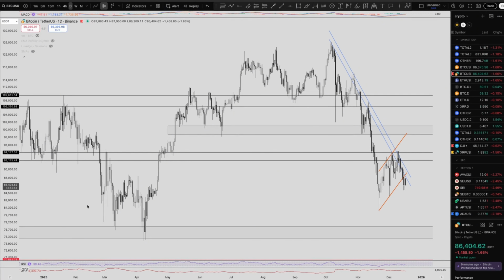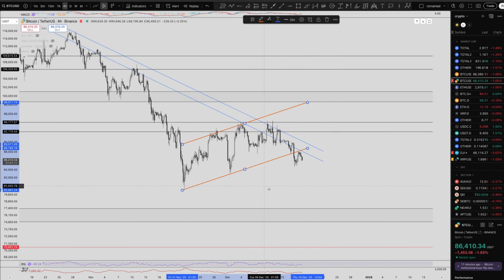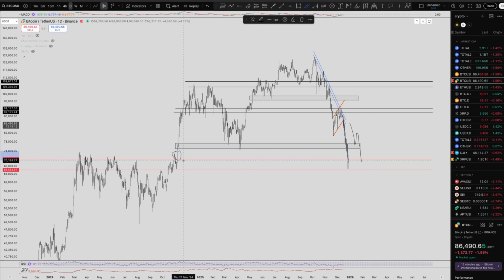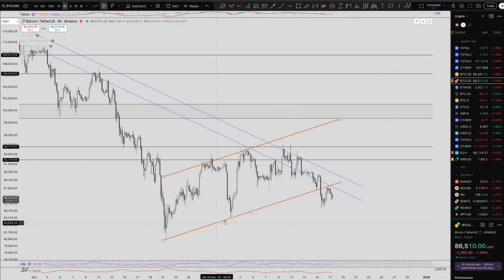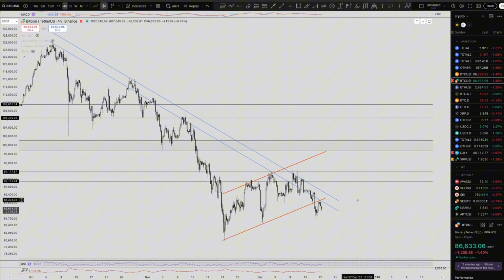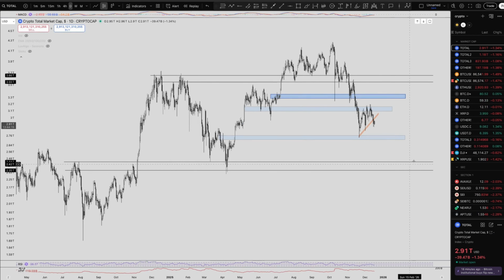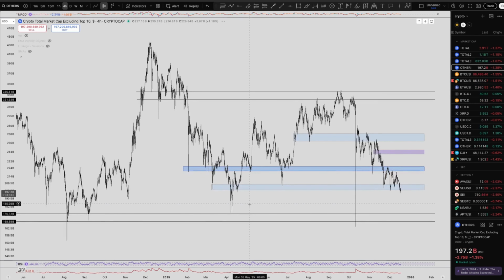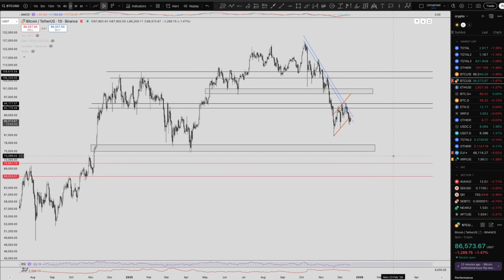Bitcoin Rejected at $93K… The Drop Has Started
In this video, I break down the current Bitcoin price action and explain why the market is showing clear bearish signals. Bitcoin has broken down from a bearish flag pattern and, after the breakdown, price came back to retest that structure as resistance. That retest was strongly rejected, which adds more weight to the bearish scenario.

Bitcoin was rejected hard from the $93,000 resistance level and is now trading around $86,000. As long as price stays below the previous flag support, the downside remains in play. The next major support level to watch is around $75,000, and if bearish momentum continues, a deeper move toward $70,000 is possible. That level is especially important because it aligns with the 2021 all-time high.

In this analysis, I walk you through the structure, key resistance and support levels, and what price needs to do to either continue lower or invalidate this bearish setup. As always, I focus purely on technical analysis and price action.